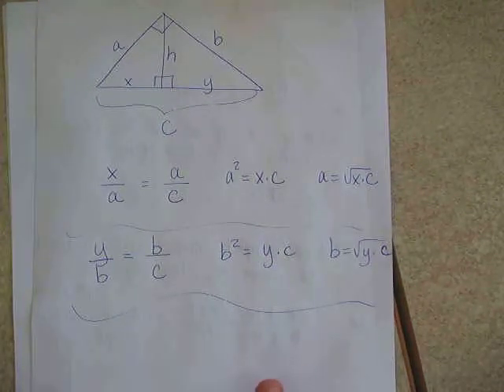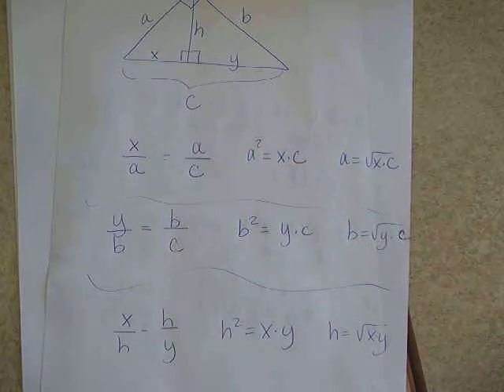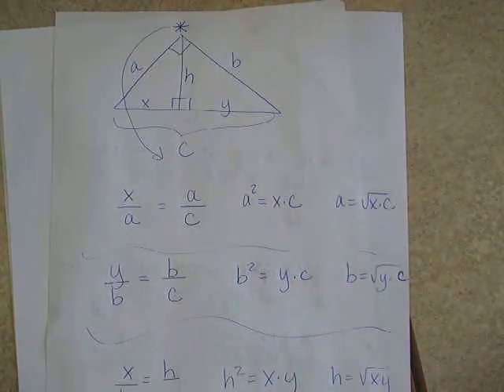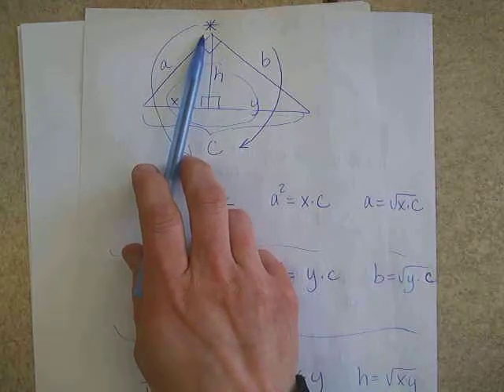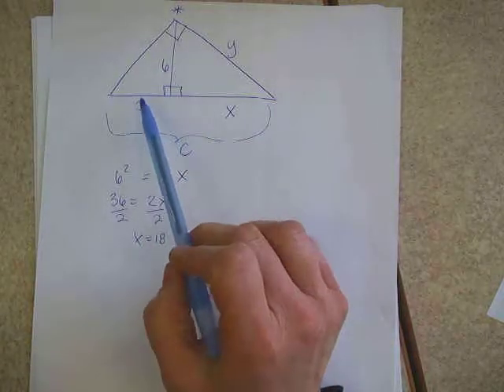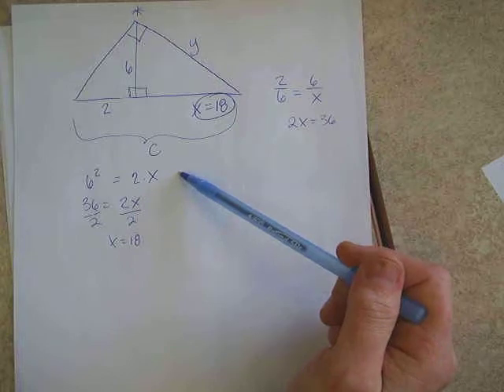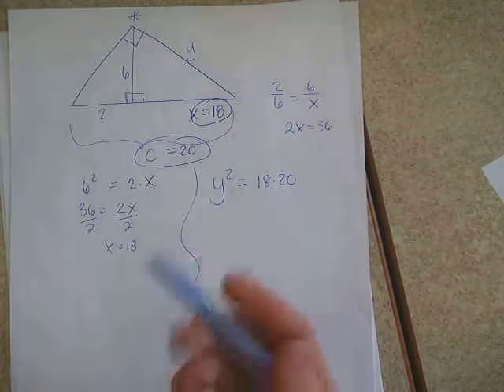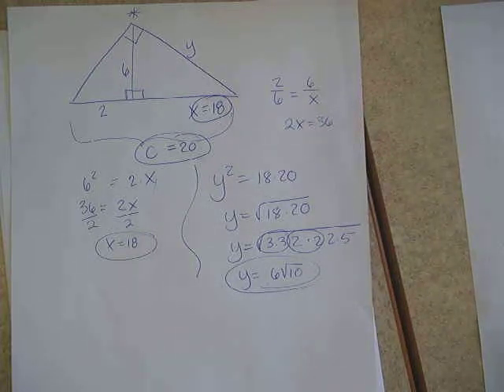Geometry 7 4 part 2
Using proportions and similar right triangles to find missing segment lengths.